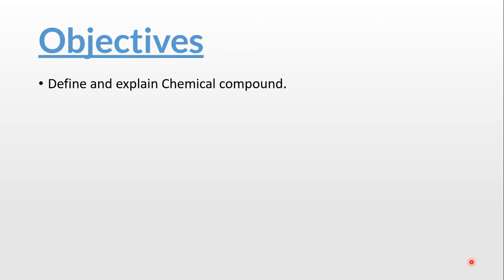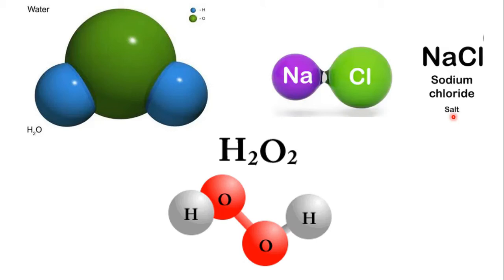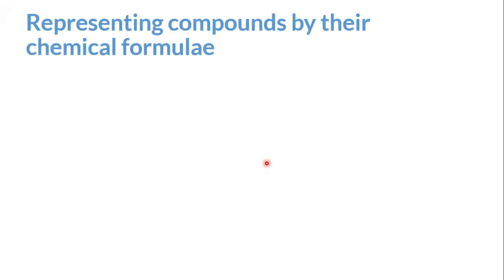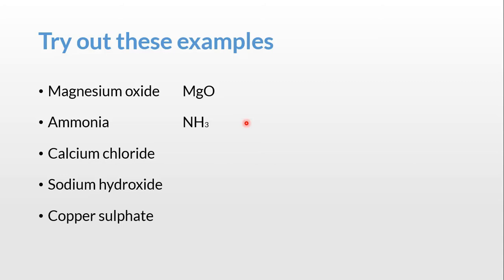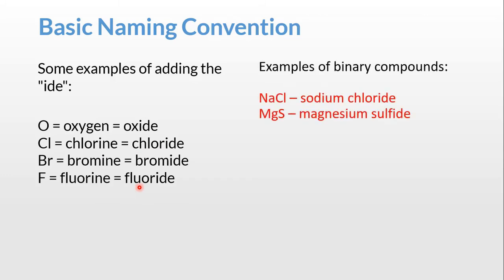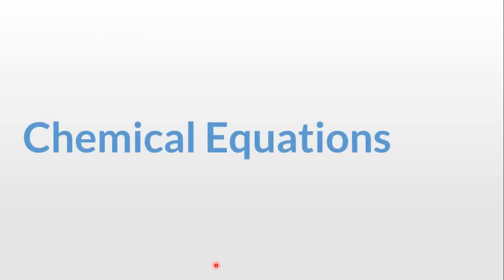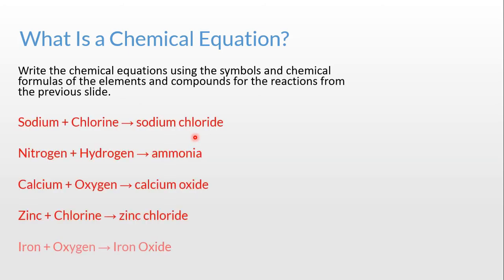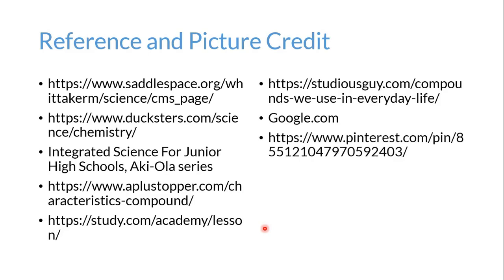Integrated Science - Chemical Compounds (Grades 9, 8 and 7)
The views expressed in these videos are solely those of the video creators and not Cradle of Grace Montessori School. Nothing in this video constitutes either a product endorsement or professional advice of any sort. Cradle of Grace Montessori makes no warranties or representations of any kind concerning the accuracy, suitability, applicability, fitness or completeness of the content or any product mentioned therein. Cradle of Grace hereby disclaims any and all liability to any party for any direct, indirect, implied, punitive, special, incidental or other consequential damages arising directly or indirectly from any use of the content, which is provided as is and without warranties.

Inappropriate comments will be deleted. Re-uploading videos on this channel is strictly forbidden. Thank you.